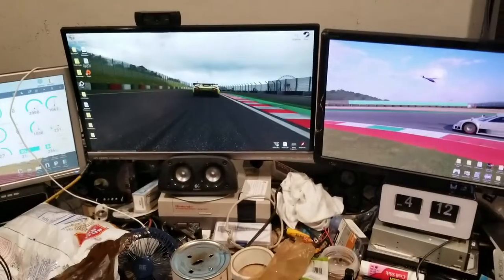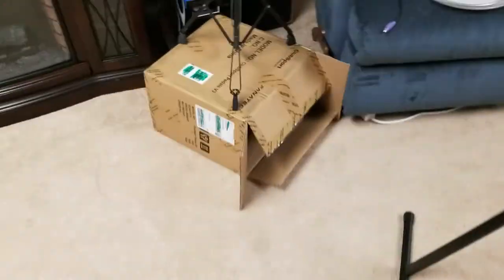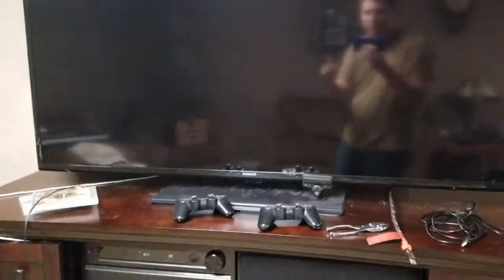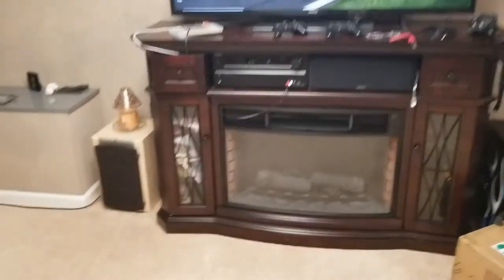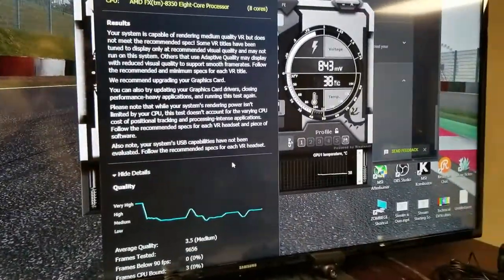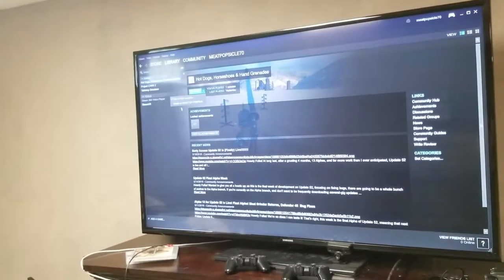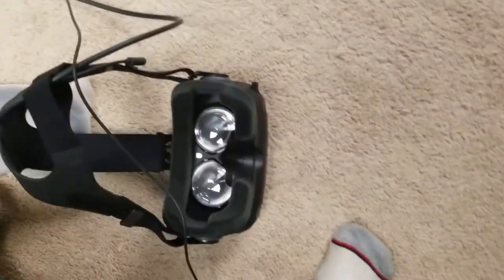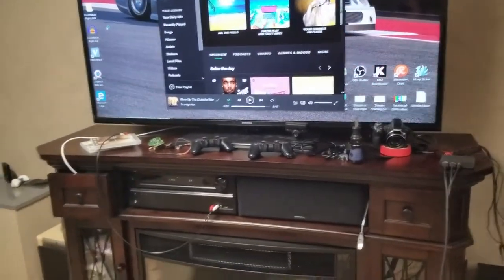The Vive Vlog!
Today I'm finally getting around to uploading the unboxing and other stuff for the vive! Took me long enough.